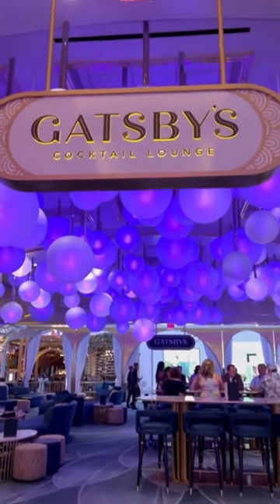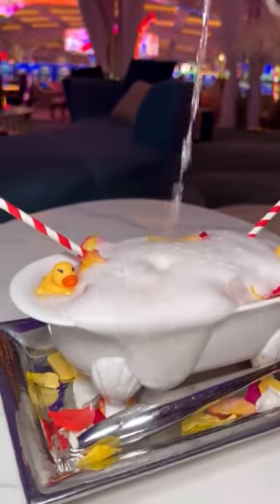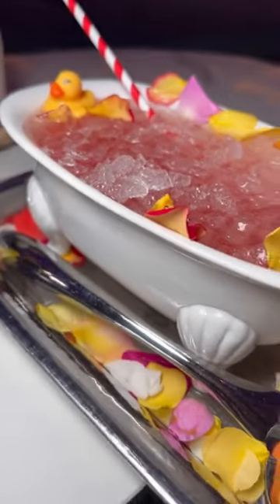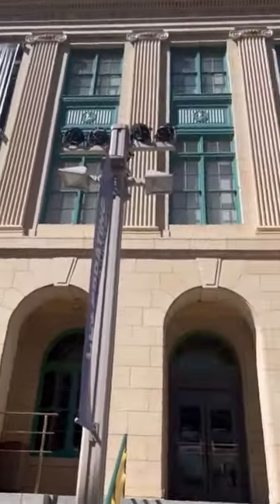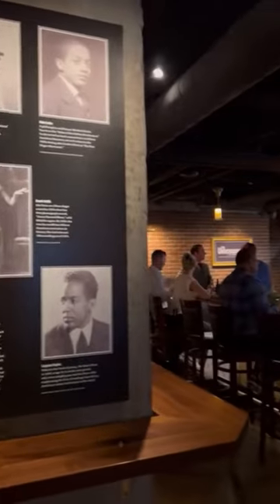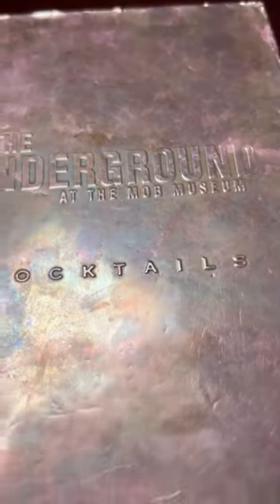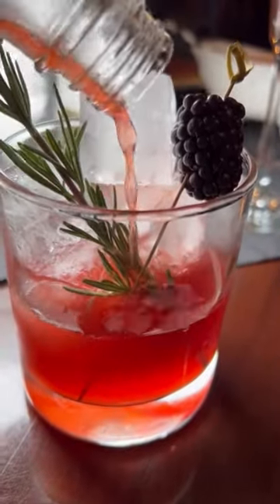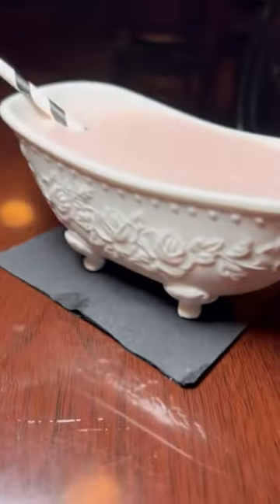Las Vegas secret cocktail menu speakeasy lounges Gatsby’s Resorts World bar Mob Museum Underground